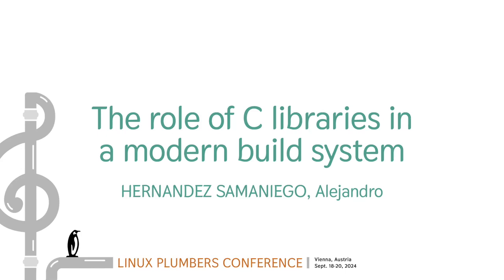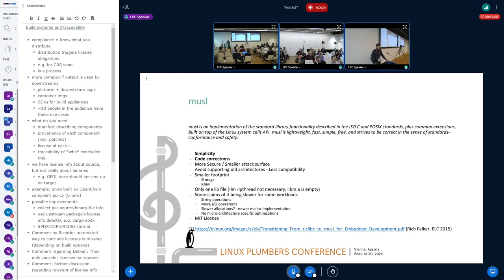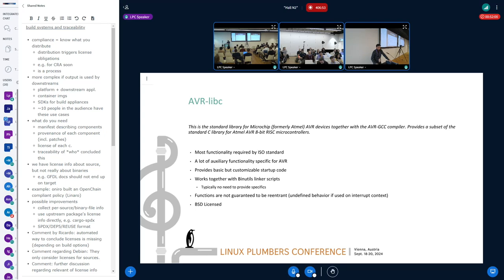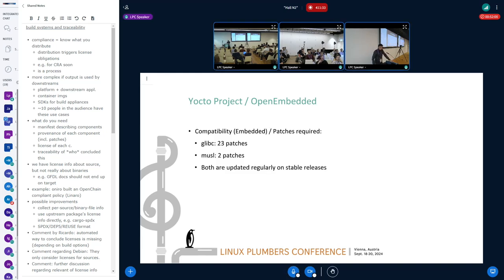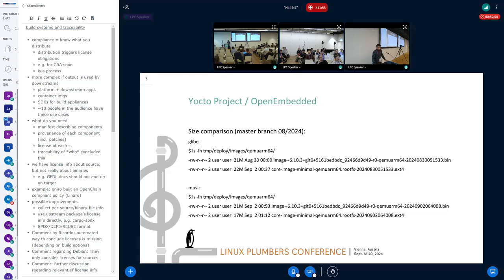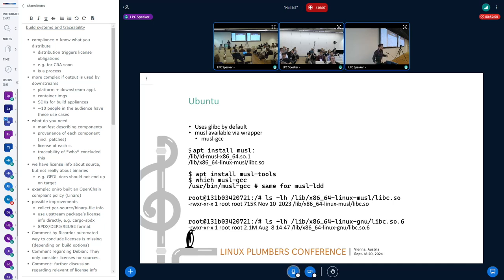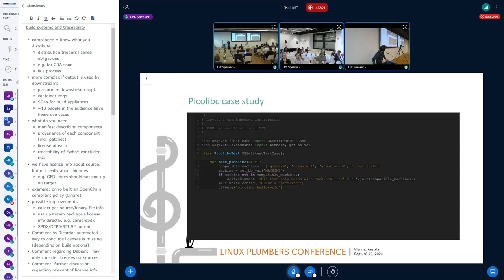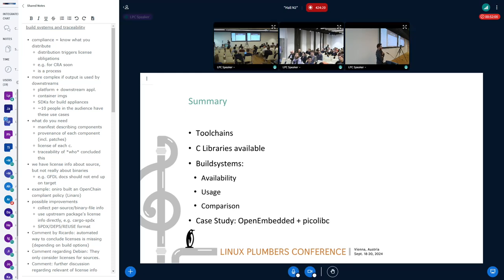The role of C libraries in a modern build system - HERNANDEZ SAMANIEGO, Alejandro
The role of C libraries in a modern build system - HERNANDEZ SAMANIEGO,
Alejandro